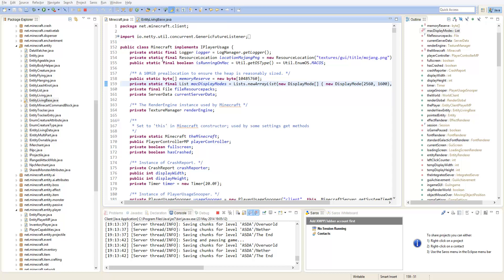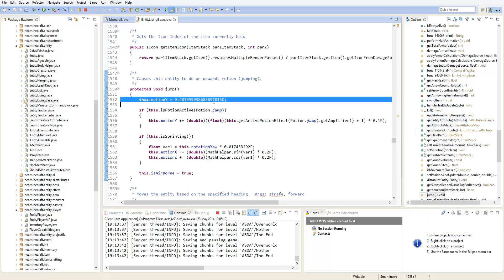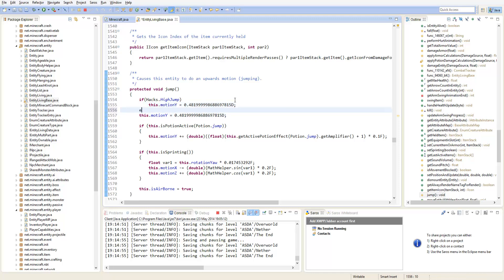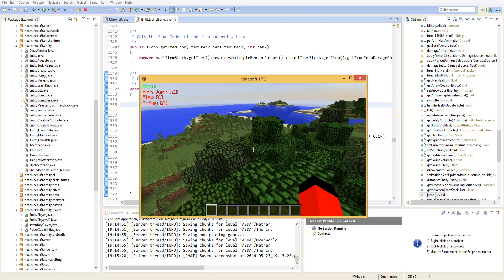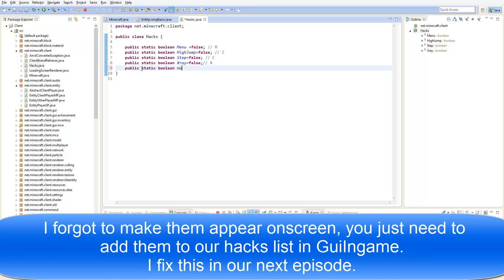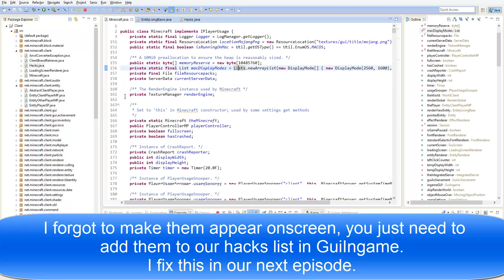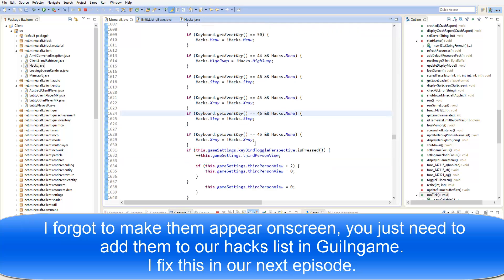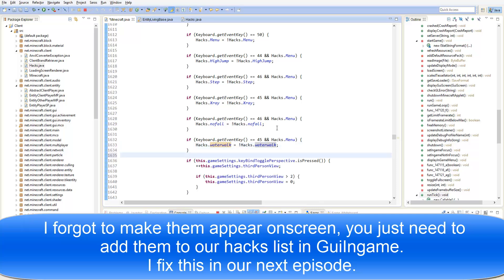[1.7.2] How to make a Minecraft hacked client! Episode 3: HighJump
Hello guys and girls, Callum here showing you how to make a highjump hack. This is especially useful as it allows you to easily traverse hills or get away from people who are chasing you. Enjoy!